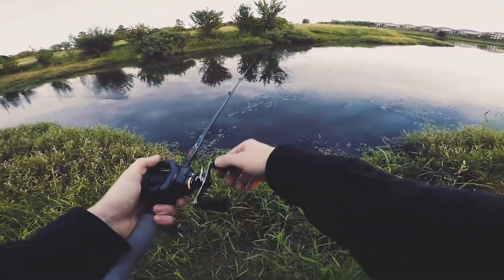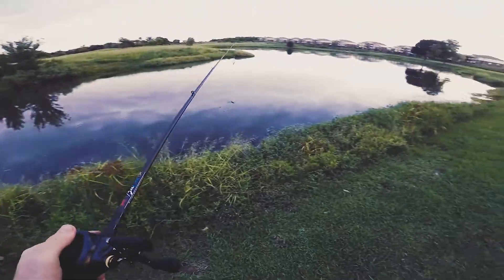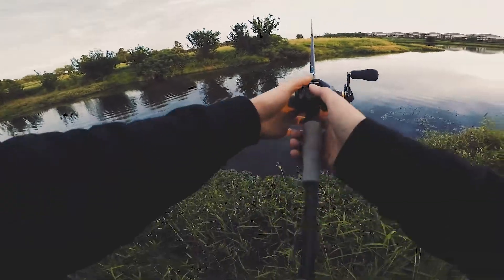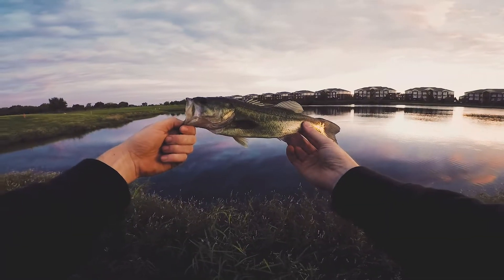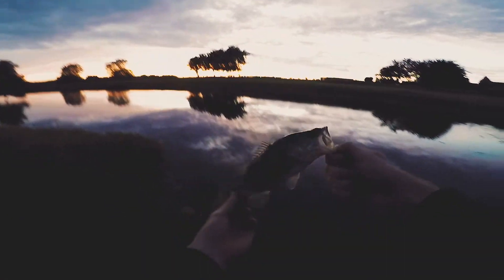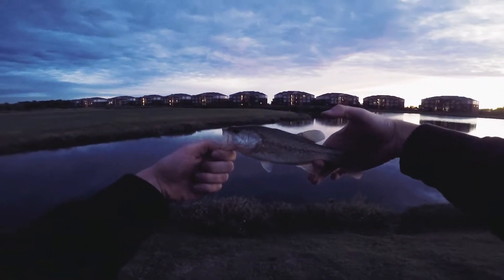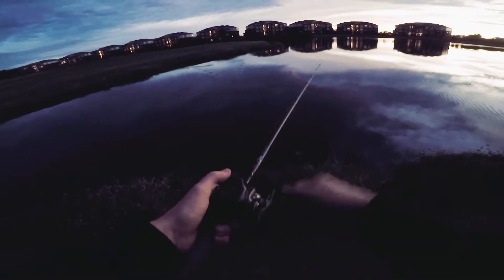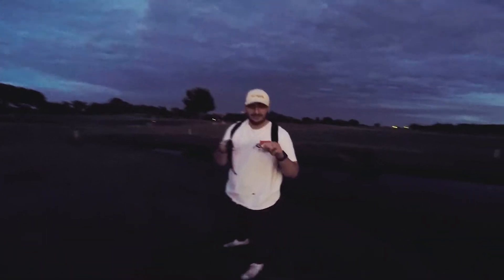Golf Course Autumn Bass Fishing! (BIG BASS CAUGHT)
Went to my favorite golf course pond with my buddy Vin and we both put a hurtin' on some Oklahoma pond Bass! Vin even brought out his Fly Fishing set up and got SEVERAL on that which was awesome!

EQUIPMENT:
Falcon BuCoo SR 7" MH Rod
Shimano Curado 200k 6:2:1
30lb Braid
Duel Hardcore Surface Crankbait

CAMERAS:
GoPro Hero 5 Black
iPhone 7+